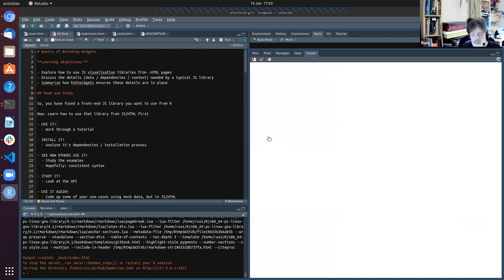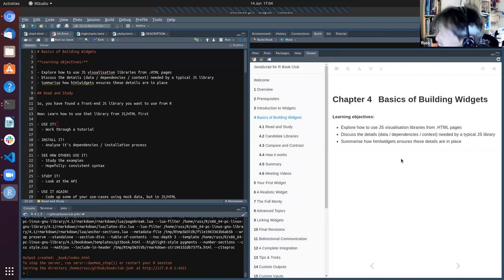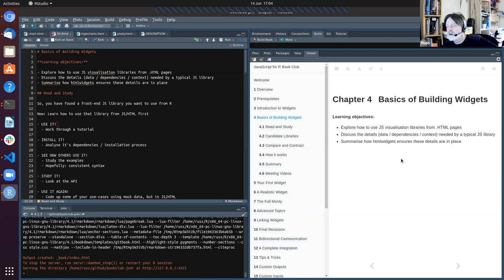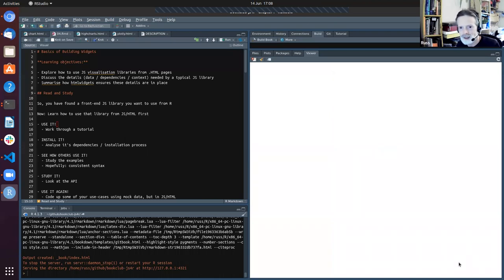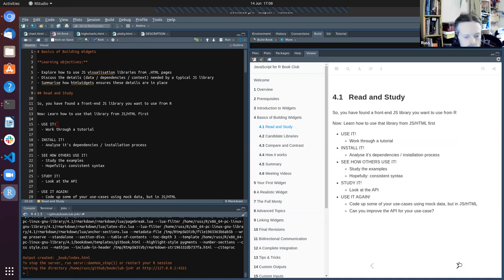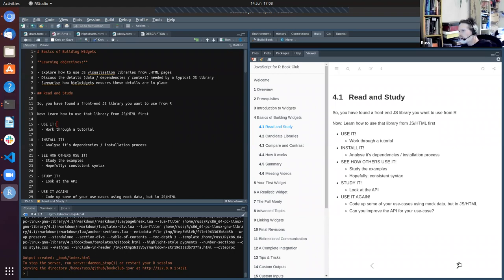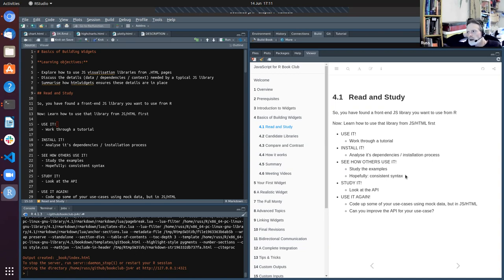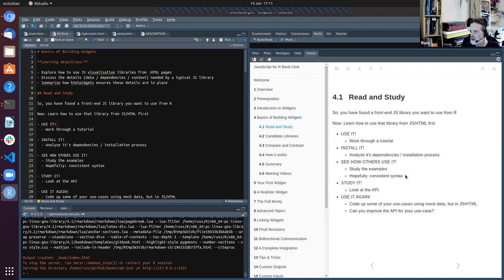JS4R: Basics of Building Widgets (js4r01 4)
Russ Hyde presents Chapter 4 ("Basics of Building Widgets") from JavaScript for R by John Coene on 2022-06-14, to the R4DS JS4R Book Club, Cohort 1.